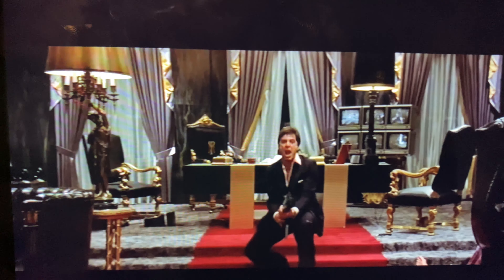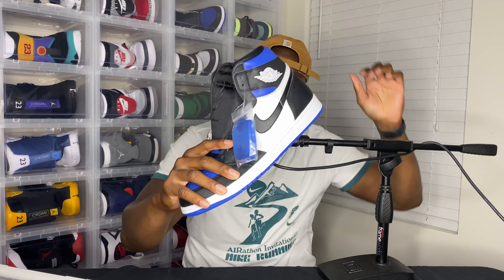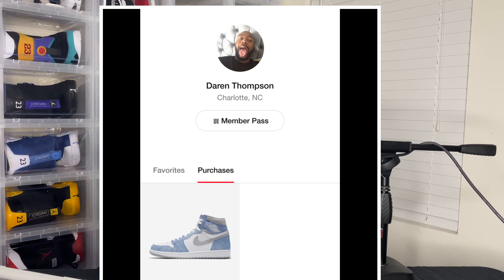HOW TO HIT ON THE NIKE SNKRS APP 2021!!! GUARANTEED!!!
Tired of taking L’s on the SNKRS app every weekend? Use these certified tips and tricks!